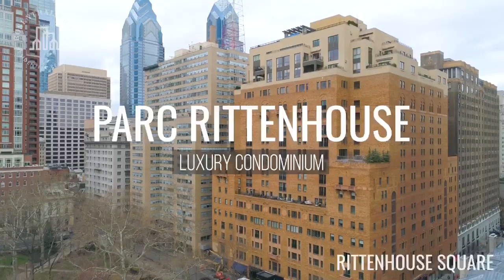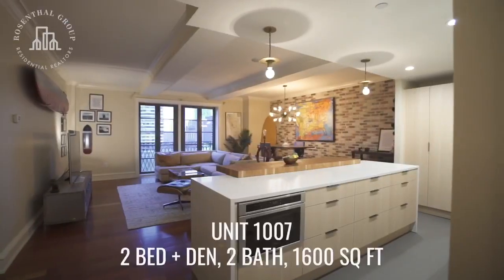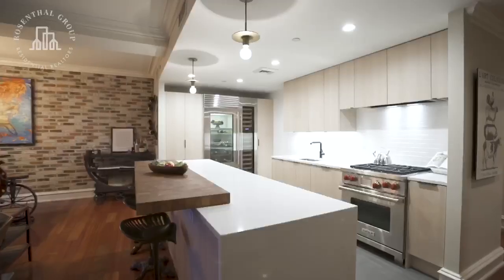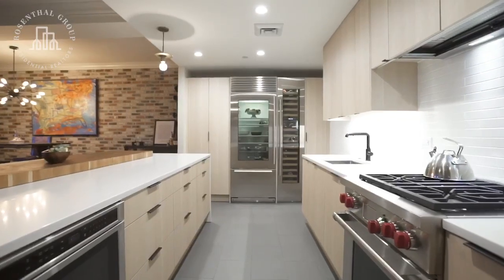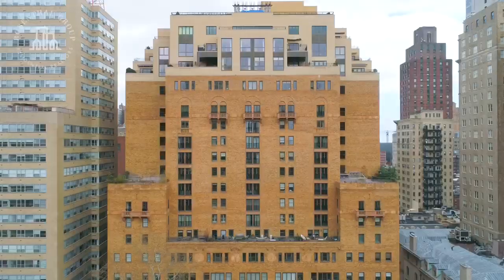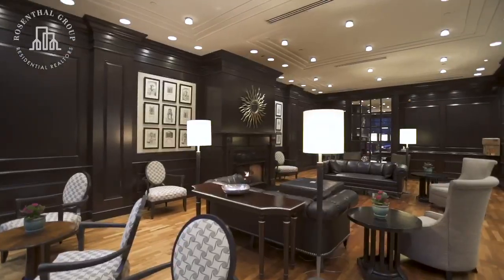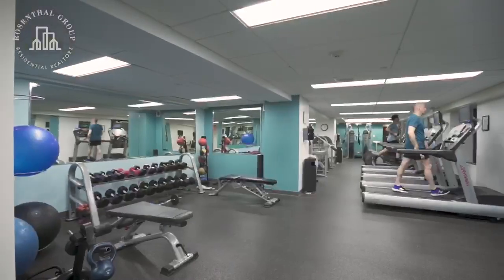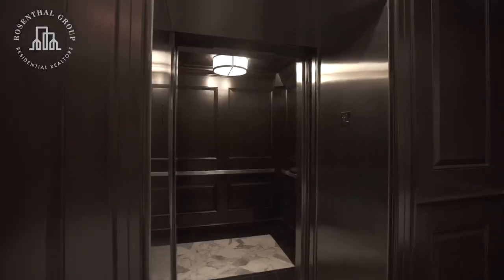NEW LISTING AT PARC RITTENHOUSE IN Rittenhouse Square - Philadelphia, PA 19103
Here is your opportunity to live in one of the most iconic residential buildings in Philadelphia just steps away from the highly coveted Rittenhouse Square! Nestled on the 10th floor of the Parc Rittenhouse, this rarely offered 1,571-square foot residence includes a PRIVATE PARKING SPOT and an additional storage unit. This incredible two bedroom, plus large den (Which could be used as a third bedroom), and two full bathroom condominium offers spectacular Western views of the manicured and tree lined Rittenhouse Square. This gorgeous residence offers gleaming Brazilian cherry hardwood floors throughout, a brand new Joanne Hudson designed custom kitchen fully equipped with a Wolf gas range, Miele dishwasher, Sub-Zero refrigerator/freezer, a Sub-Zero 60 bottle wine refrigerator, immaculately kept imported white quartz counters, stylish subway tile backsplash, modern wood cabinetry, and soft close drawers. While cooking and entertaining in this chef~s kitchen, enjoy the open entertainment space for both living and dining with a coffered ceiling, a brick accent wall, and floor-to-ceiling Juliette balcony with stunning park views. A hallway off of the main living room leads to the magnificent spacious master bedroom suite, positioned on the southern portion of the building with Rittenhouse Square views. The master bedroom features two large walk-in custom closets and an en-suite luxurious bathroom adorned with white Carrara marble, oversized glass enclosed shower, and a dual vanity with an abundance of storage. The second bedroom has a sizable closet and is across from a full bathroom. Situated on the eastern side of the building is the den/3rd bedroom/office. This residence is fully independent of the building~s heating and cooling systems ~ featuring its own HVAC unit. Parc Rittenhouse sits prominently on picturesque Rittenhouse Square where the finest dining, shopping, and recreation awaits you. Residents of this pet friendly building (restrictions may apply) enjoy 24-hour concierge and maintenance, landscaped rooftop with outdoor pool and sundeck, whirlpool spa, kiddy pool, state-of-the-art fitness center, board room, media room, bike storage, pet friendly on-site management, and underground parking.   Take a look at this exquisite home today!